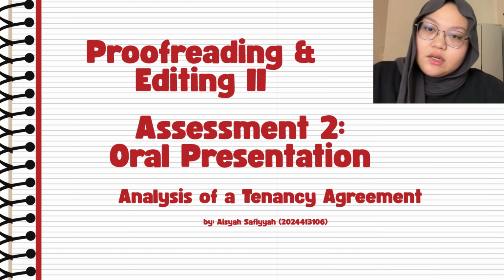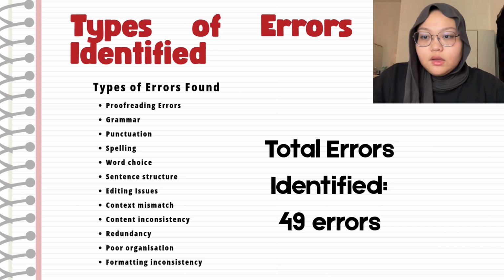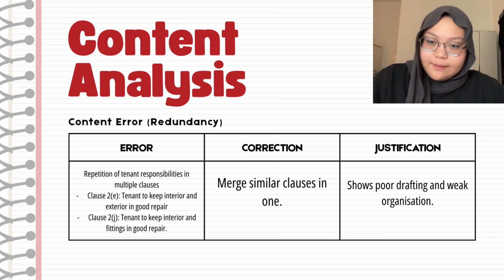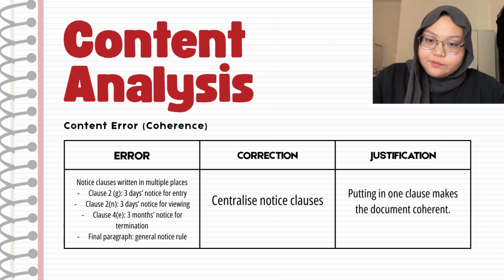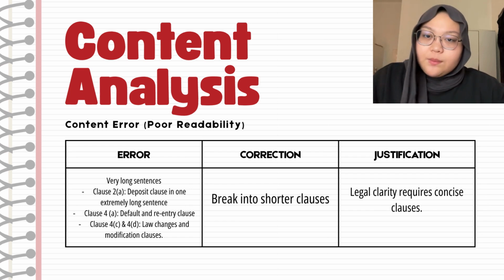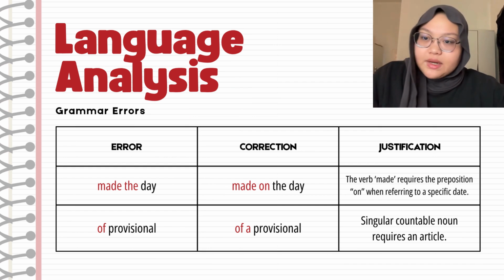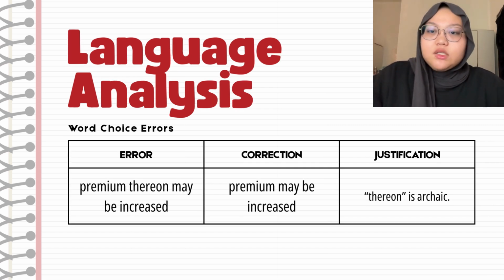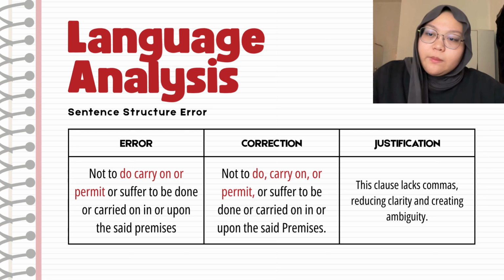AISYAH SAFIYYAH PRESENTATION VIDEO